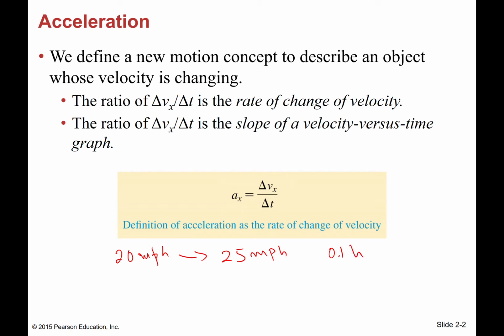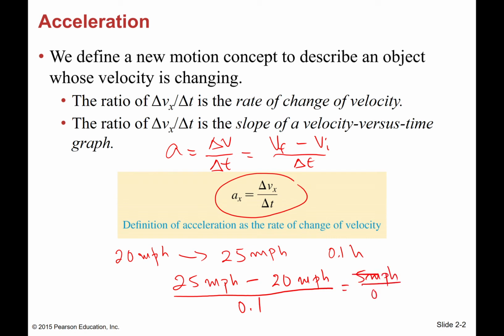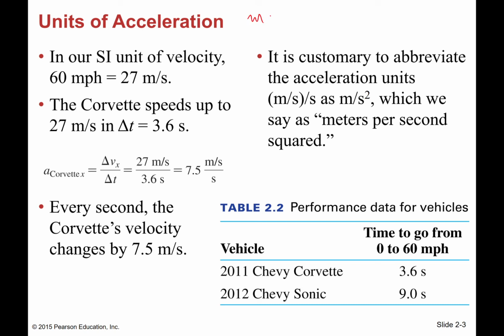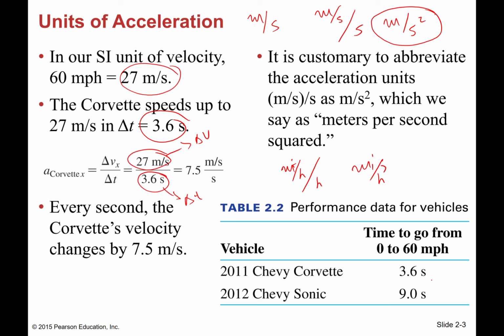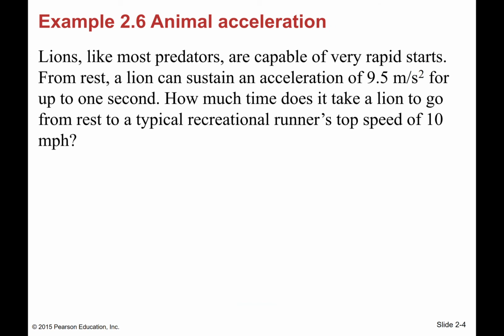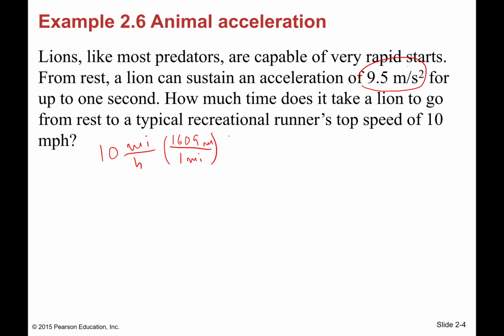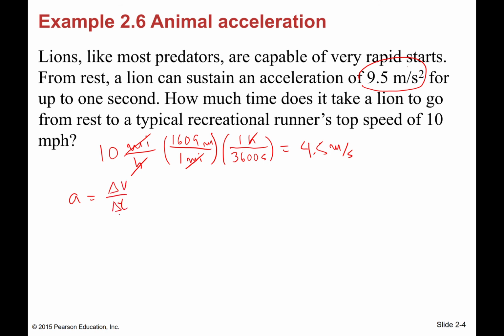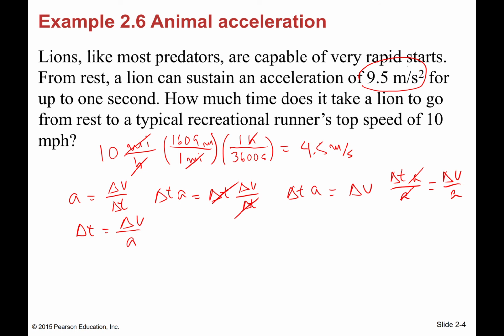w2L1 v1 Acceleration 1